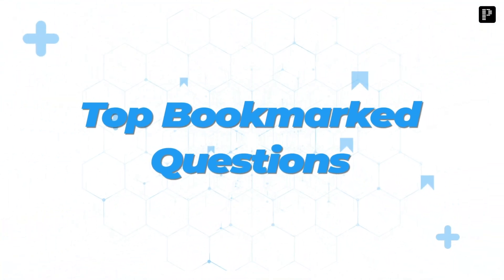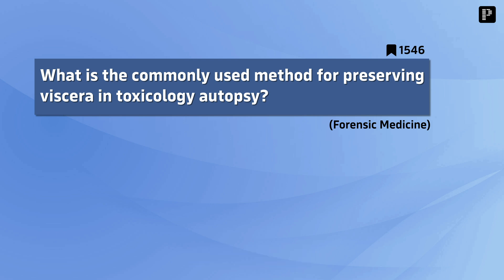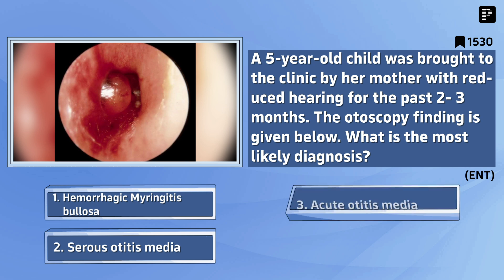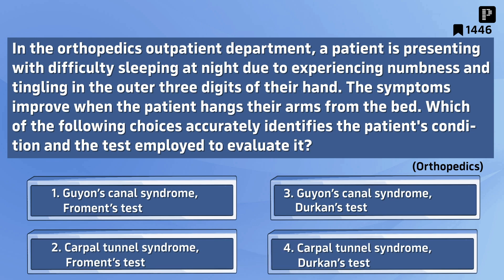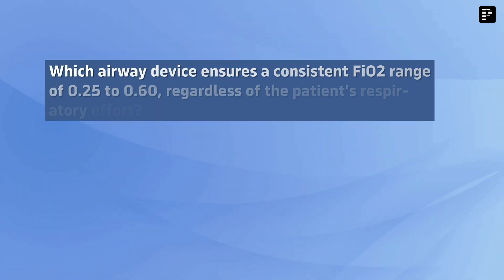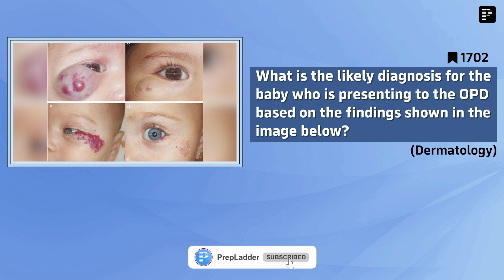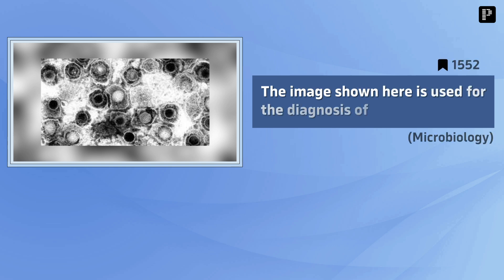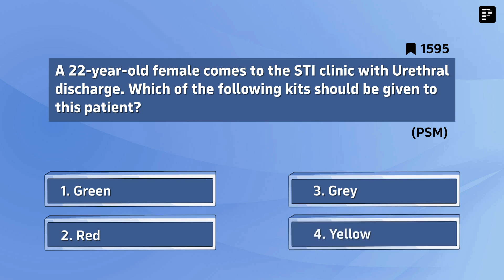10 Most Bookmarked PrepLadder QBank Questions #1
"Struggling to retain everything you've studied for your exams? 🤯 PrepLadder's got your back with our exclusive series featuring the most bookmarked questions by top medical aspirants! 📚✨ Tune in till the end to discover the key insights recommended by fellow doctors for your ultimate exam preparation success! 🔥👨‍⚕️

⭐️Sign up or Login in to experience our latest QBank 6.0➡️

Why PrepLadder?